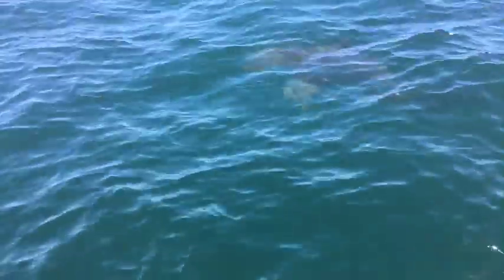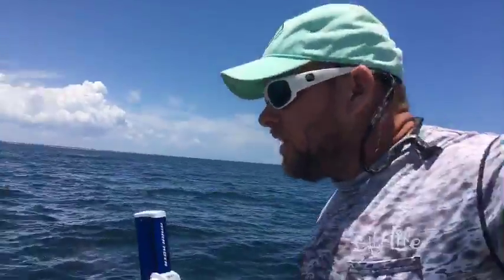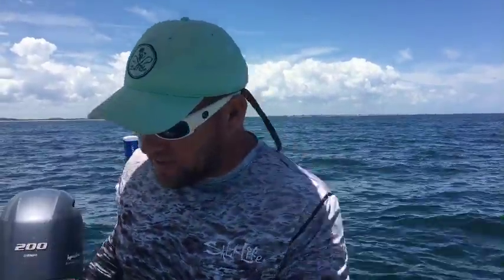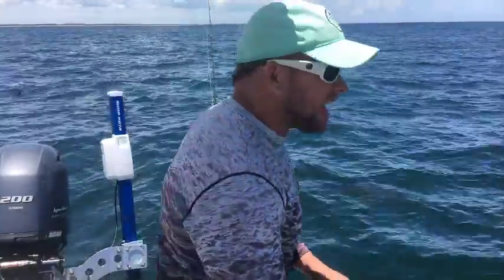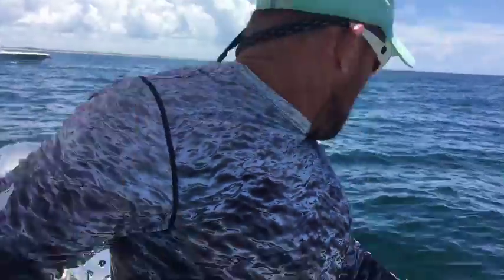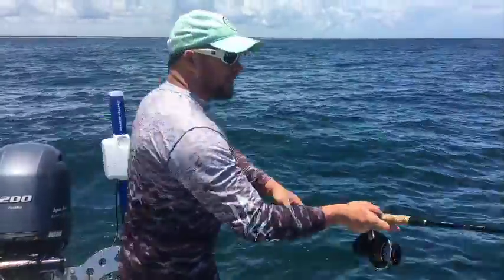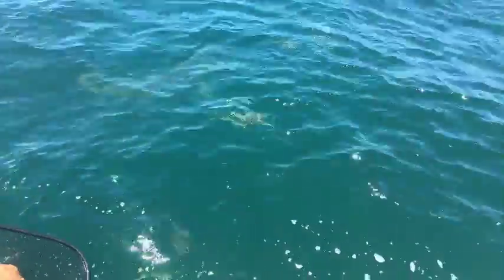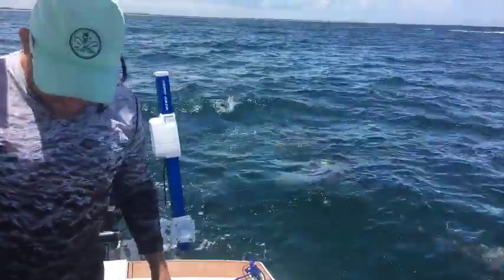Shark Fishing Fun off the East Coast of Florida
Shark fishing fun off the east coast of Florida with Captain Ben Chancey of Chew On This. Florida shark fishing at its finest. Captain Ben had his most entertaining day shark fishing ever. Be sure to check out for more great videos.

▬▬▬▬▬▬▬ About Chew On This ▬▬▬▬▬▬▬
Chew On This provides the viewer a first hand look at catching mean aggressive high intensity fish fishing videos on the web. Captain Ben Chancey does fishing at its pinnacle and highest level of difficulty. Captain Ben has caught giant fish on just about everything including paddleboards, Kayaks, floats tubes, ultra skiffs, bay boats, flats boats, sportfishers and even gheenoes. Chew On This videos and content have been featured on Discovery, National Geographic, Today Show, Good Morning America, Fox News, ESPN, Fox Sports, The Weather Channel and many more!

▬▬▬▬▬▬▬ PROMOTIONS ▬▬▬▬▬▬▬

• HUMMINBIRD
• Salt Life
• Minn Kota
• Diawa
• Safety Boost Remote Battery Booster

Creative Man Make Deep Hole Eel Trap With Water Pipe Catch A Lot Of Eels Near My Village